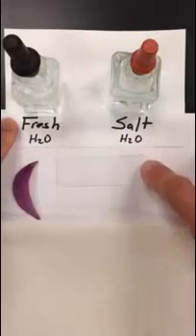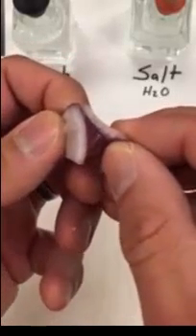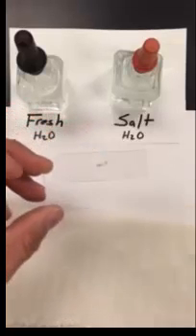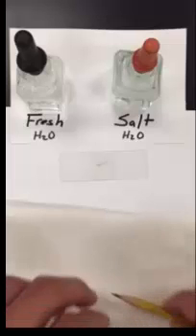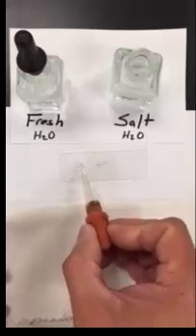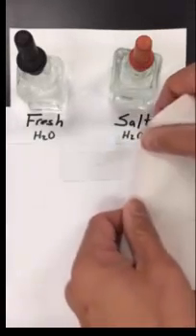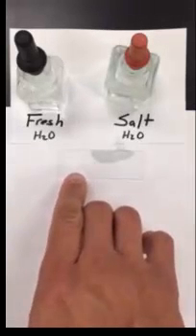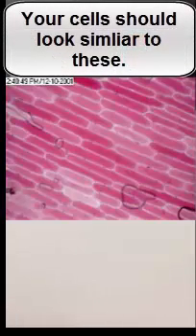NYS LE Diffusion Through A Membrane Lab Set Up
This video describes how to set up a red onion cell wet mount slide